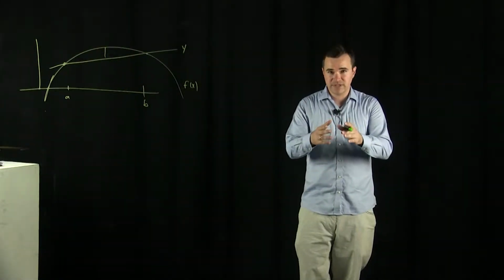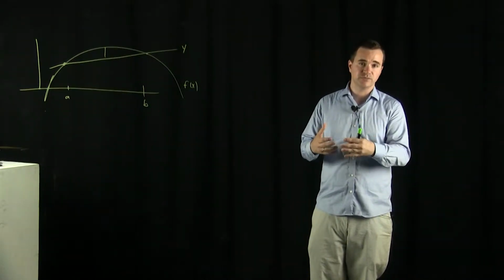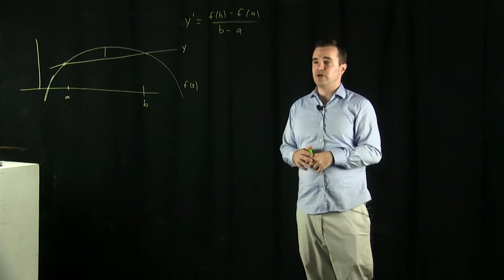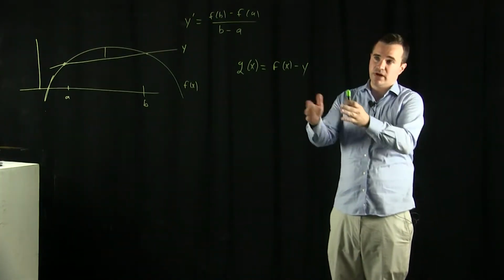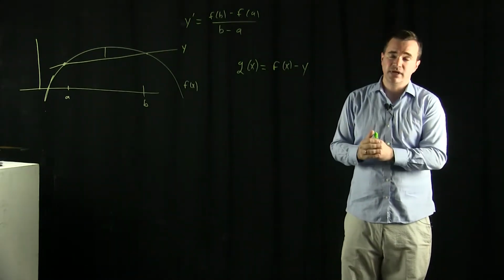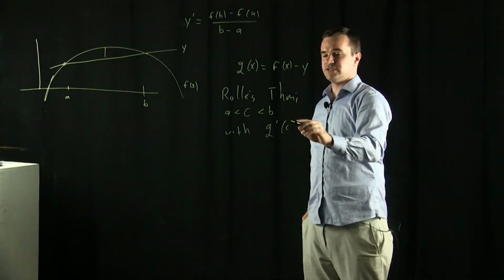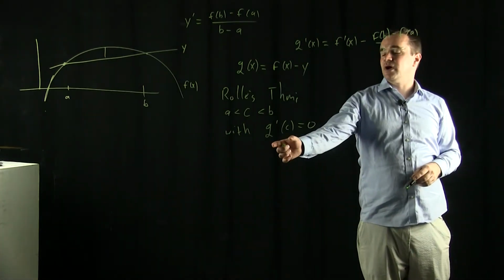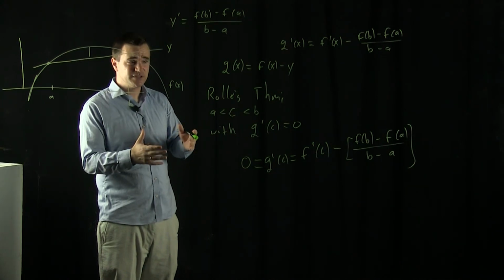Mean Value Theorem Proof